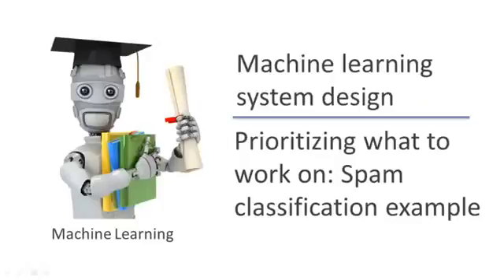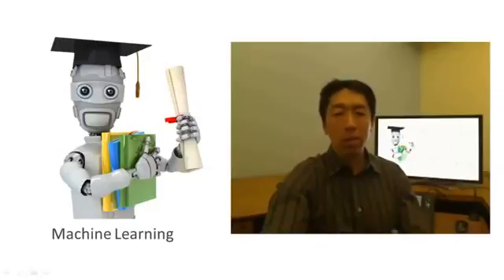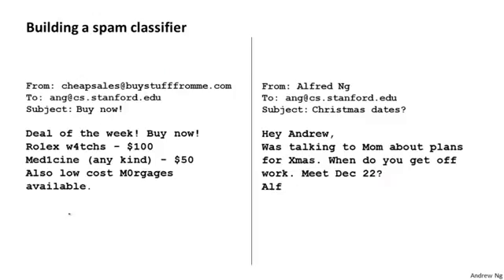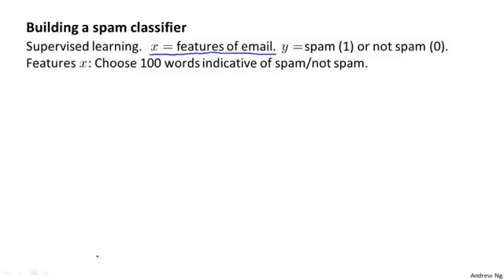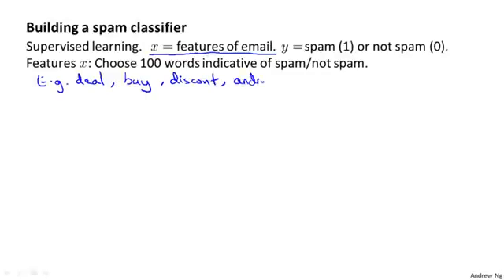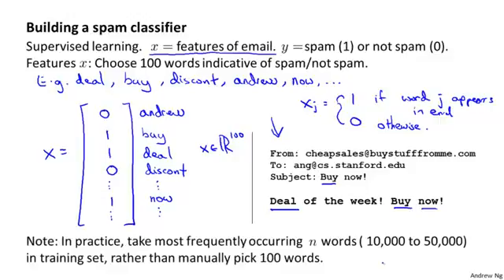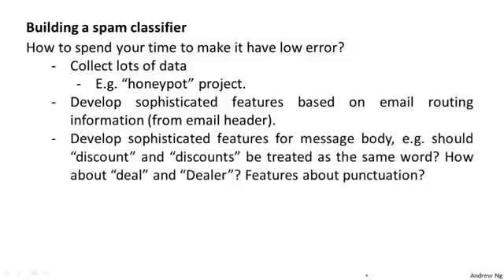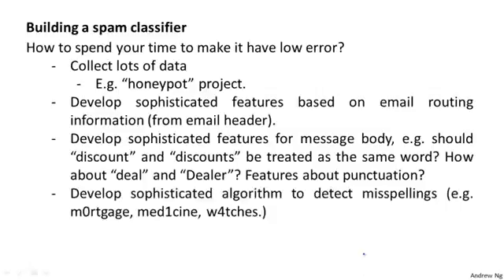Lecture 0608 Prioritizing what to work on: Spam classification example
06-02 Machine learning system design